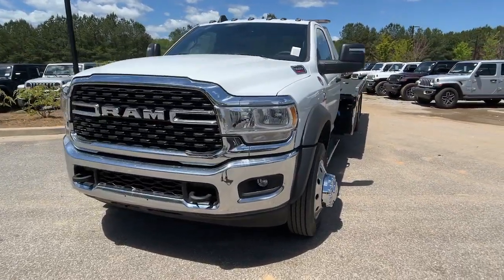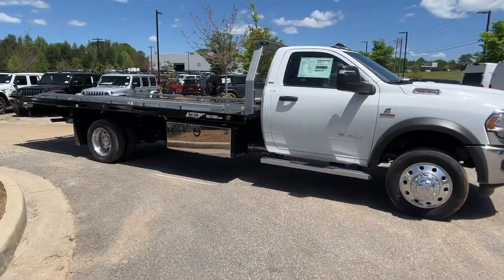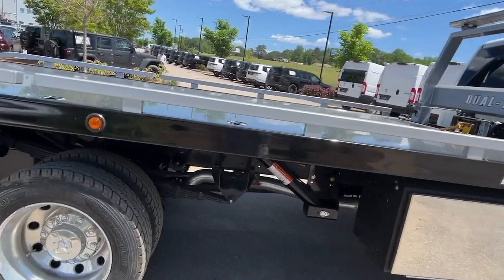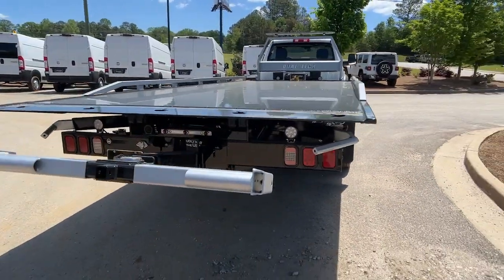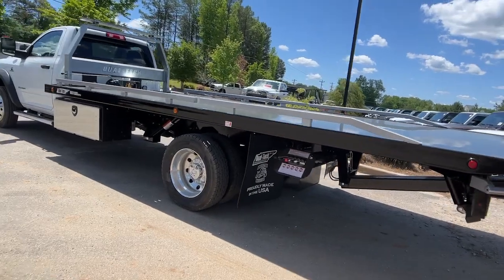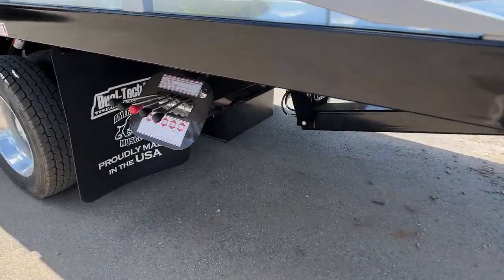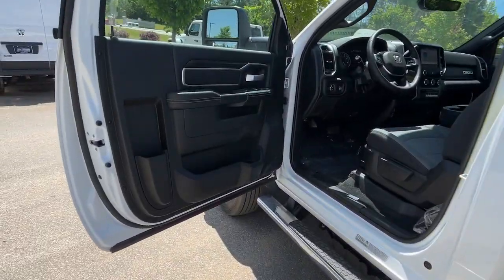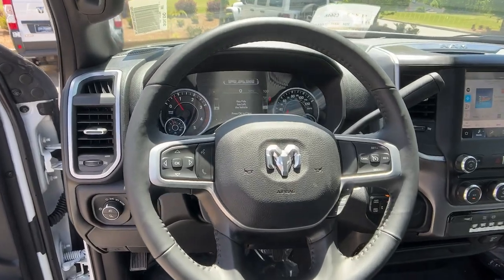2024 Ram 5500_Chassis_Cab SLT GA Dawsonville, Cumming, Gainesville, Flowery Branch, Canton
New 2024 Ram 5500_Chassis_Cab SLT available at Don Jackson CDJR located in 5855 GA Highway 400, Cumming, GA, 30028. Servicing the Dawsonville, Cumming, Gainesville, Flowery Branch, Canton area.

This could be the car for you, the  2024  RAM 5500. Enjoy a tour of this mighty Ram 5500, the truck with the power and strength to conquer the toughest jobs with ease, and the onboard amenities to keep you comfortable and in command. These are just some of the great options this vehicle comes with: Fog Lamps, Keyless Start, Satellite Radio, Remote Engine Start, Back-Up Camera, Four Wheel Drive, Aluminum Wheels, Bluetooth® Connection, Locking/Limited Slip Differential, Running Boards/Side Steps. Brute strength meets high-end comfort in this well-designed 5500. See for yourself when you take it out for a test drive. Our professional staff looks forward to giving you excellent service!